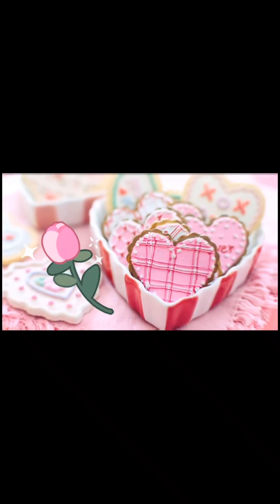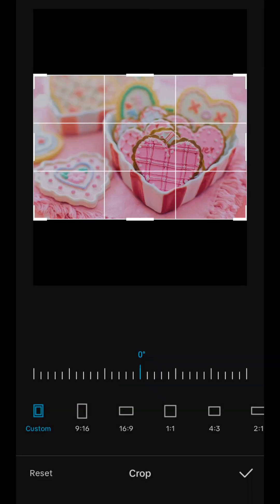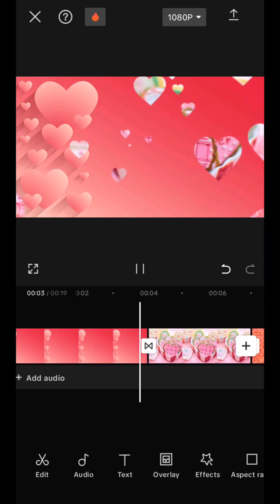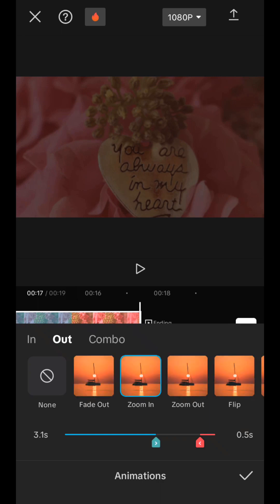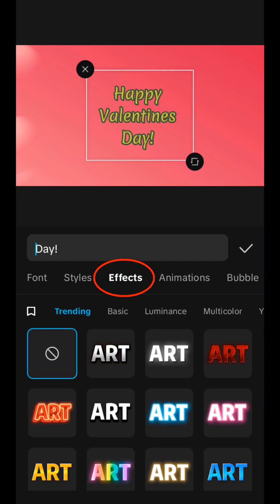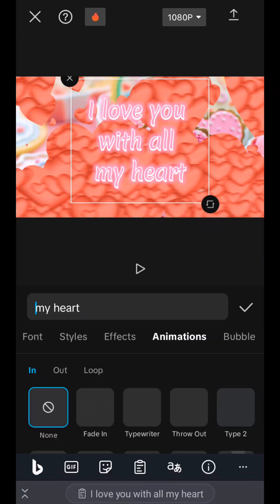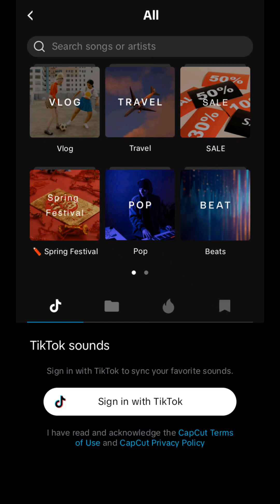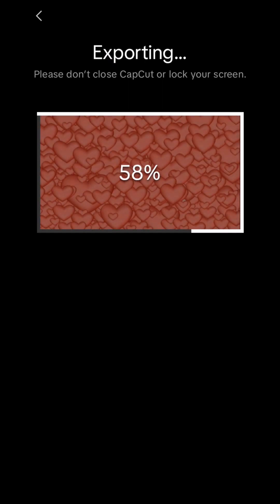Photo Slideshow with Music | How to Use CapCut Video Editor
How to make a video from photos and music (slide show) on your phone? Let's create a musical greeting card, and use its example to figure out how to edit a video in the CapCut application.
0:00 start - what the video is about;
0:19 upload a photo to create a slide show;
0:40 how to swap loaded slides;
0:53 how to change slide duration;
1:18 how to change the format (size) of a photo - the "crop" button;
1:57 how to add transitions between frames and change their duration;
3:02 how to add animation to a photo;
4:18 remove the "capcut" logo at the end of the video;
4:36 text in capcut - how to use effects for text in capcut;
7:43 how to add music to capcut; add an audio file from the library, cut it, make a smooth appearance and disappearance;
9:23 how to save video in capcut to phone gallery;

Discover the world of online learning with courses from top universities and companies worldwide! 🌟 Whether you want to learn new skills, advance your career, or explore new knowledge, Coursera offers flexible online learning for everyone. Learn at your own pace, earn certificates, and pave your way to success. Start now and try it for free!